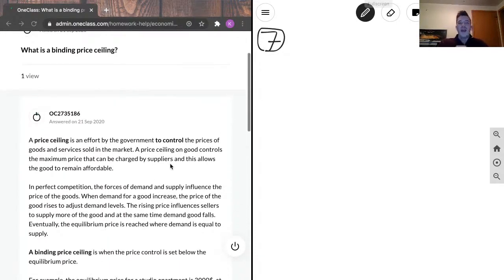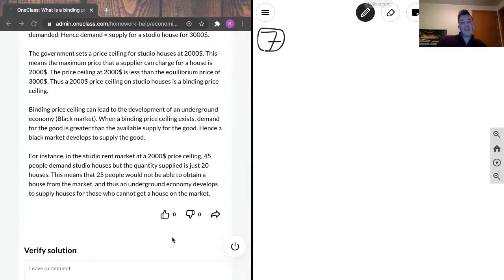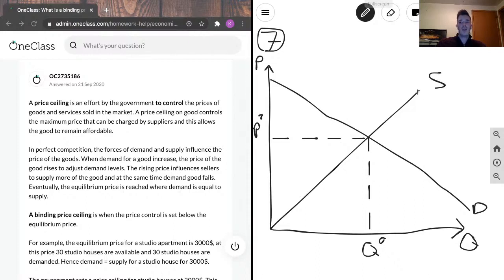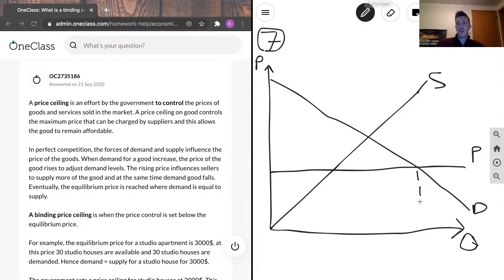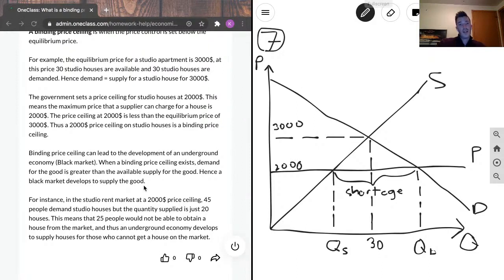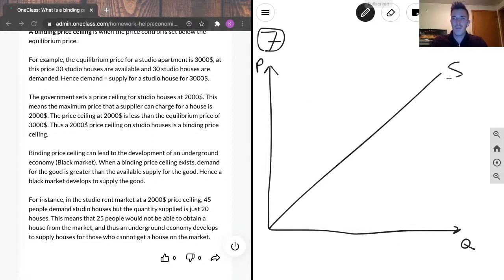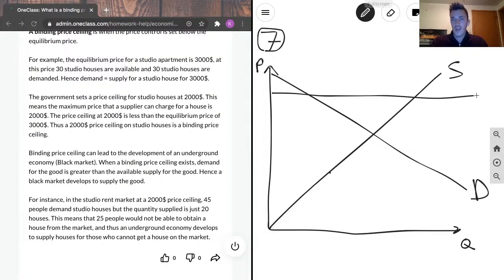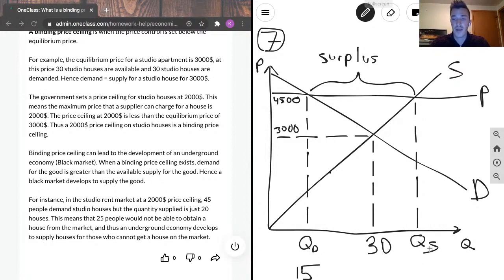What is a binding price ceiling?